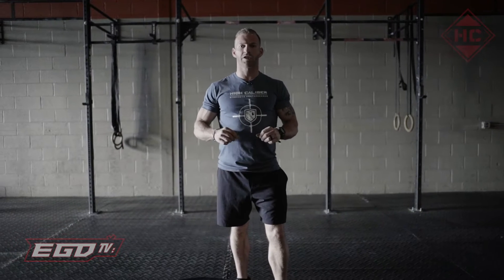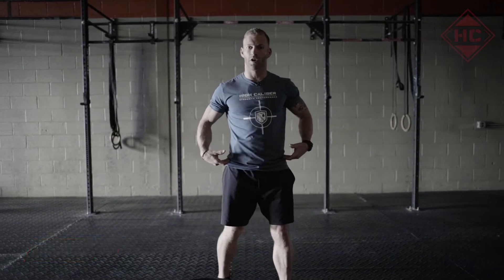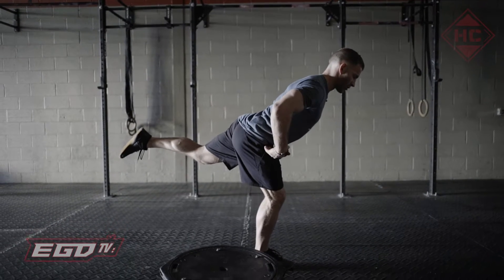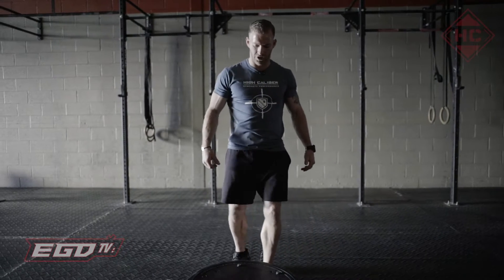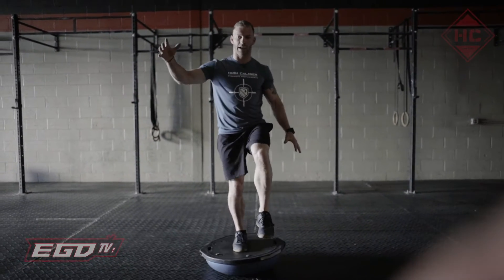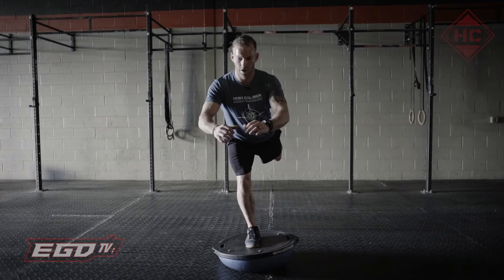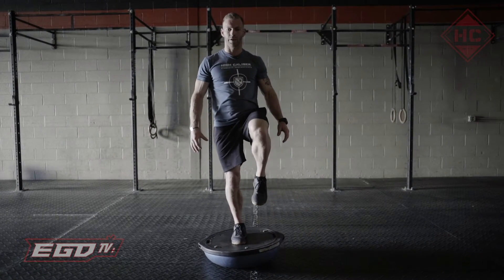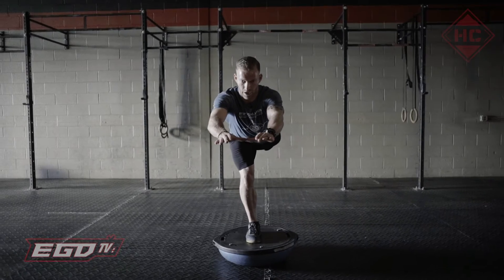Elite Goaltending Development Fitness Video #3 (Part 2) - Bosu Squat Single Leg RDL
Welcome to our new EGD Fitness content on EGDtv. High Caliber Strength and Performance has joined Elite Goaltending Development in a common goal of training young athletes everywhere and spreading valuable knowledge to anyone of any skill level. We together want to help hockey and multi sport athletes reach thier highest potential as an athlete. Together on EGDtv, we will be providing fitness tips and videos for everyone.

For more information or to train with Traivs Hedit and the High Caliber Strength team, vistit thier

Film/editor - Alyssa Voelker/Michael King
Host/Strength Coach - Travis Heidt
Graphics - Alex Johnson